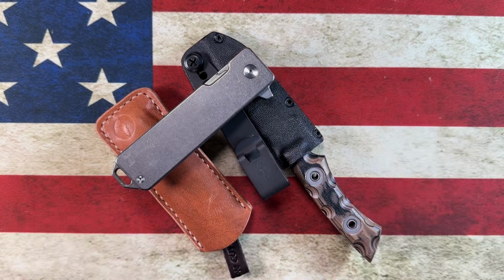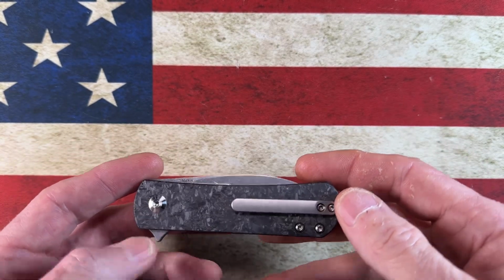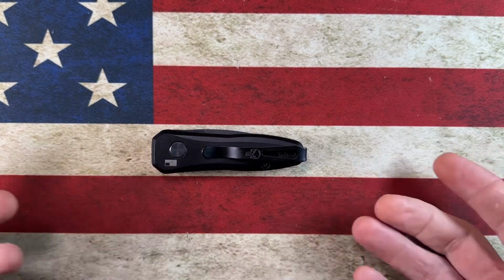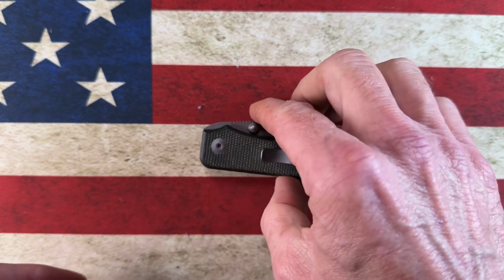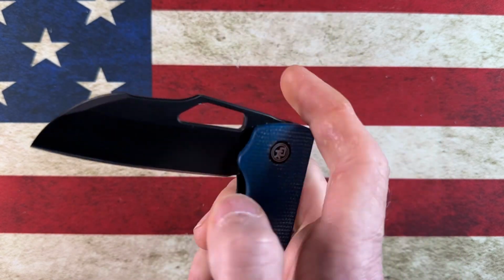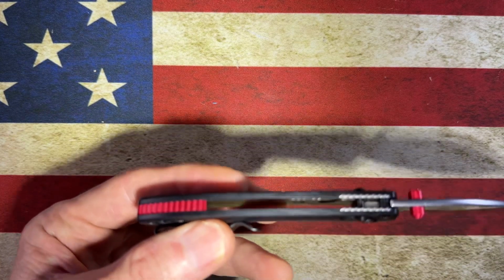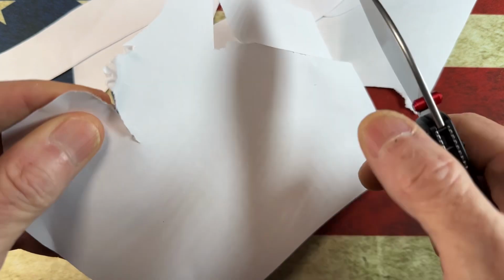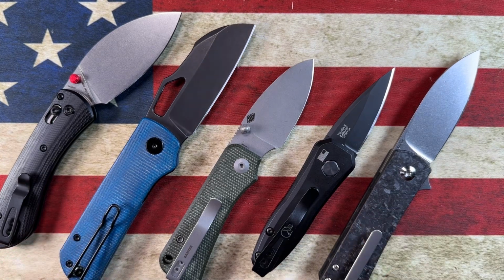My top 5th pocket knives under $115 from MY collection!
These are just how I rate the Top 5 sub $115-120 feom my collection! Please leave me a comment on your top 5th pocket blades✊🏼💕!!

5. Kizer Yorkie

4. Kershaw Launch 9

3. Civivi Baby Banter

2. Divo Pony Stout

$75.00

1. Vosteed Mini Nightshade

$59.00